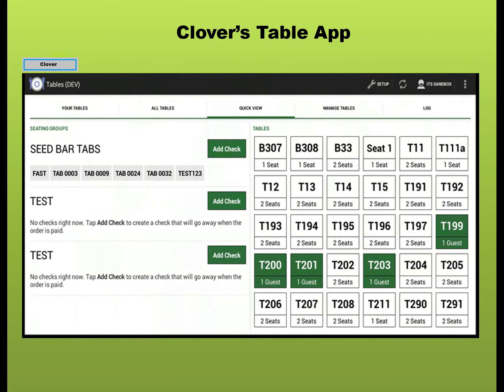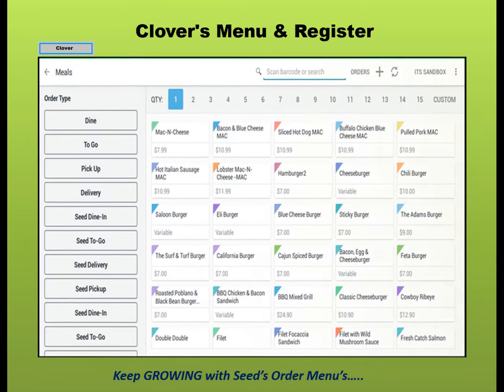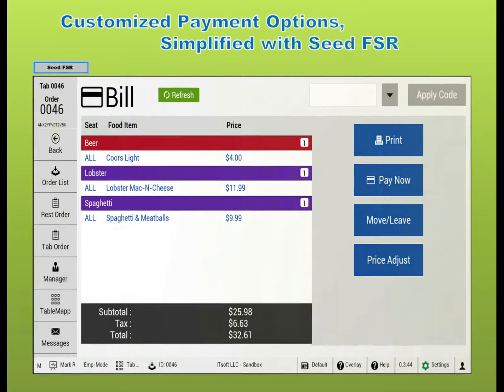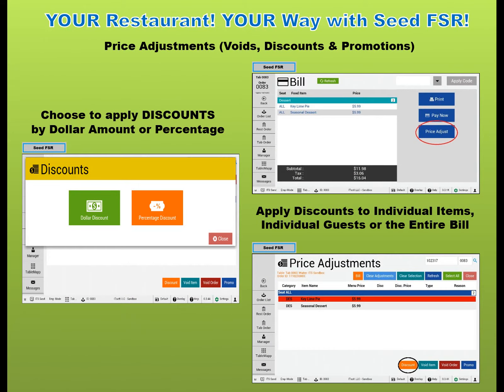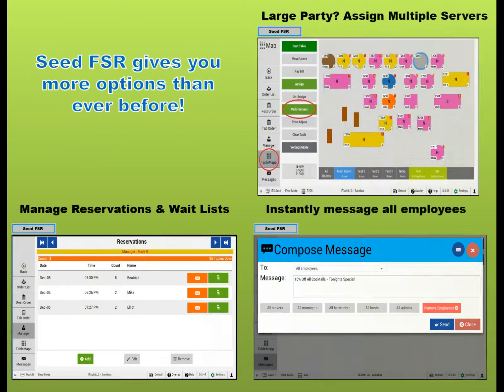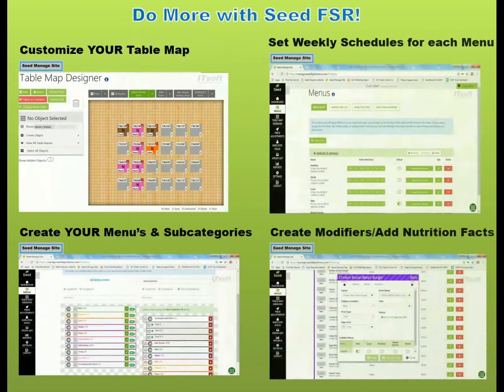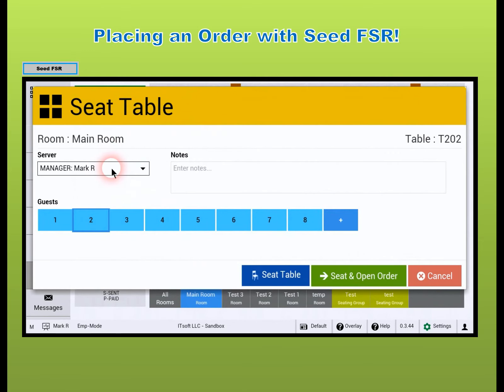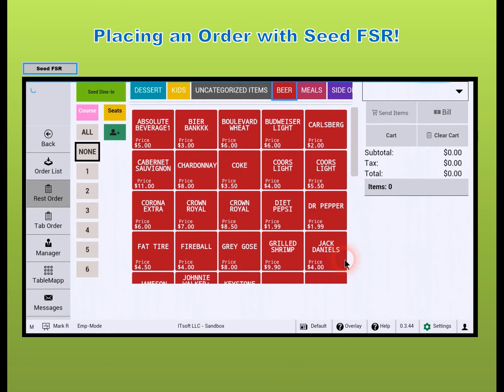Seed FSR Preview PowerPoint Video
Welcome to Seed Digital Menu

This video is a brief preview of our newest Restaurant Management Application for Full Service Restaurants, Seed Digital Menu.